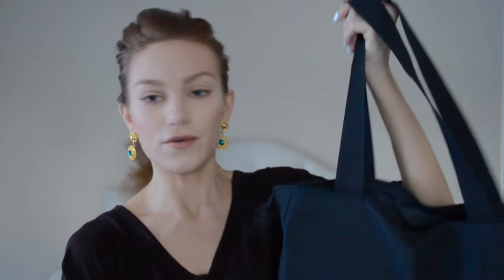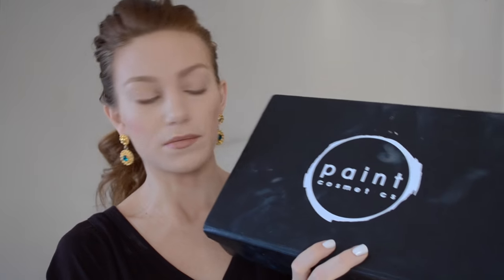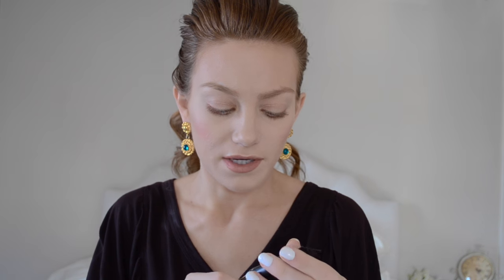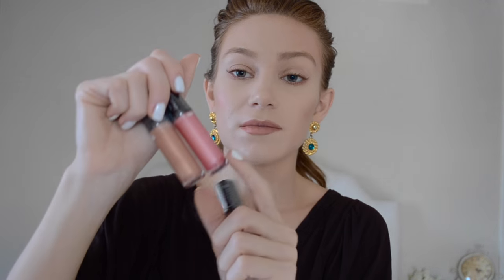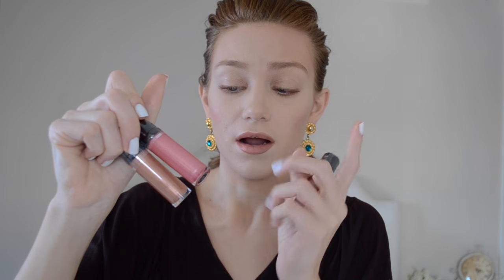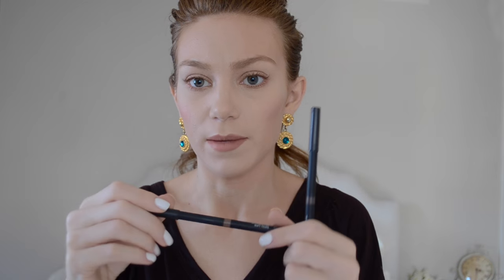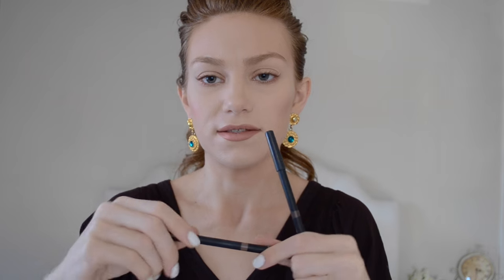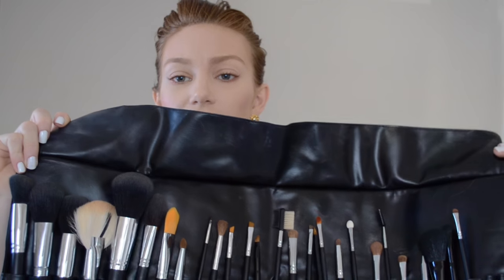Cosmetology School Makeup Kit Unboxing!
Here is the link to my blog where I show all of the pictures up close

Add me on Snapchat: @APRILbyVICTORIA